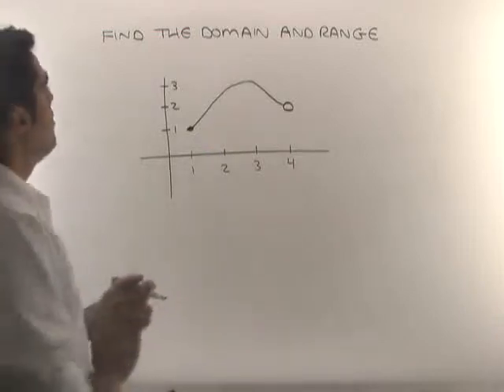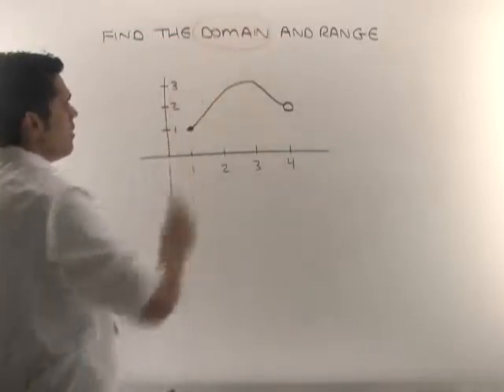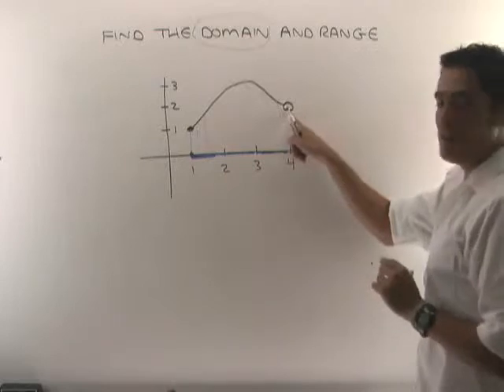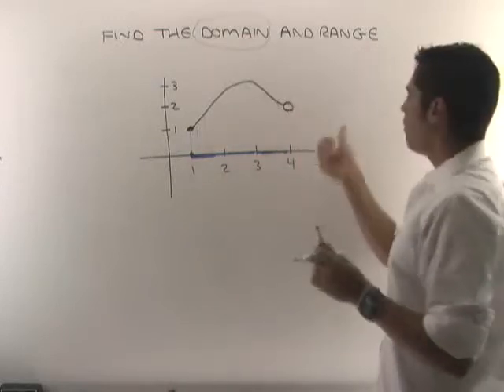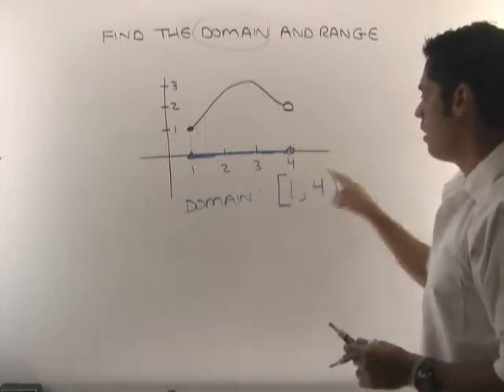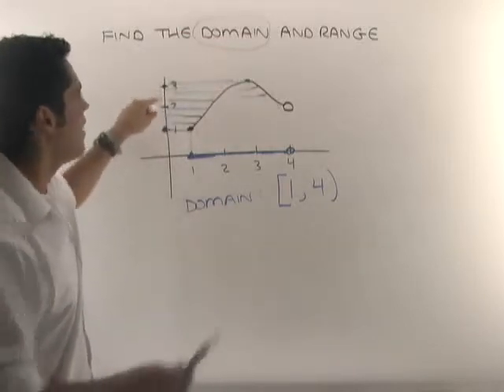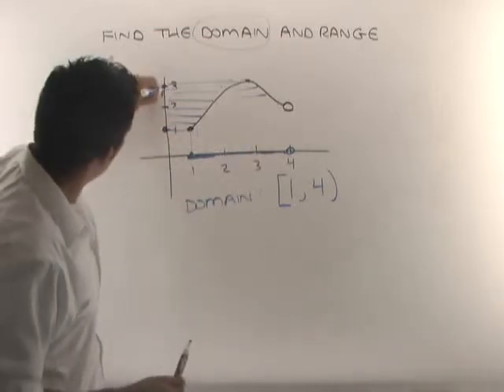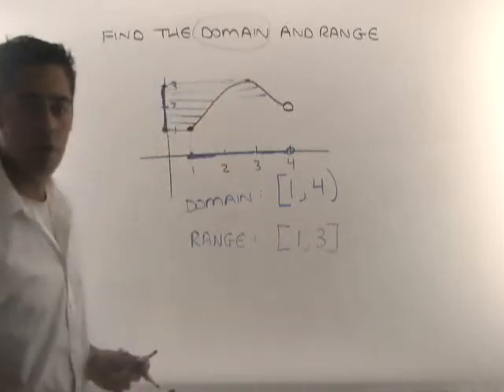1314 1 2 Domain and Range from Graph